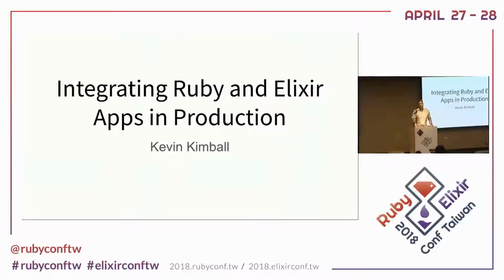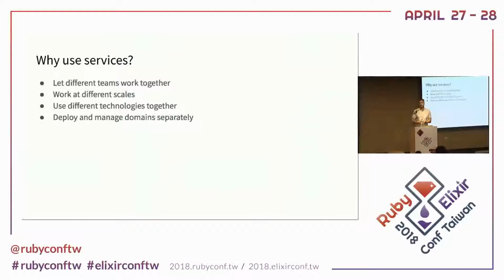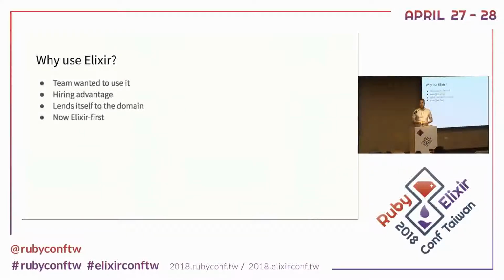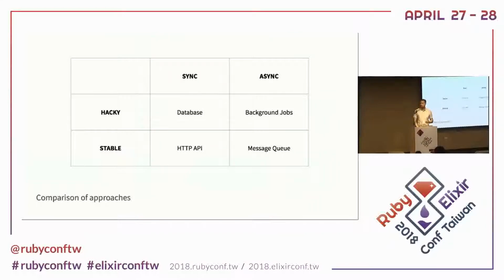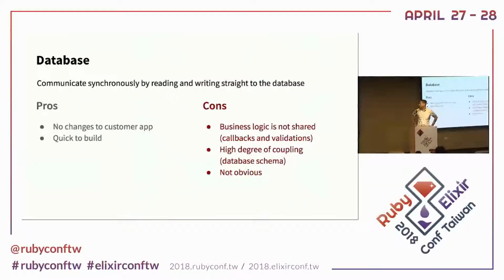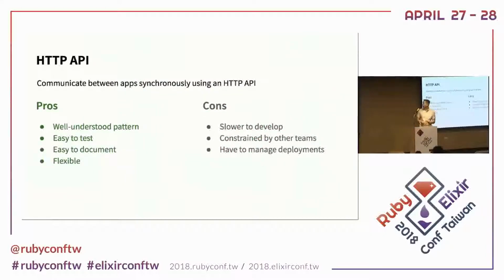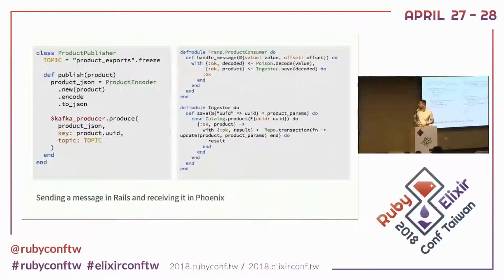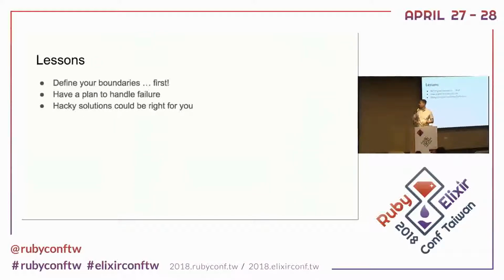RubyElixirConfTaiwan 2018: Integrating Ruby and Elixir Apps in Production by Kevin Kimball